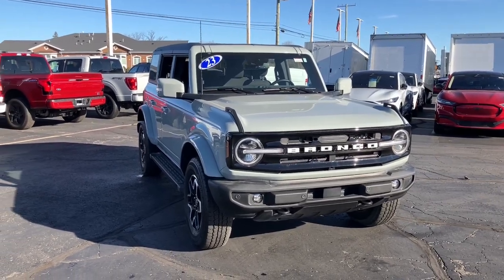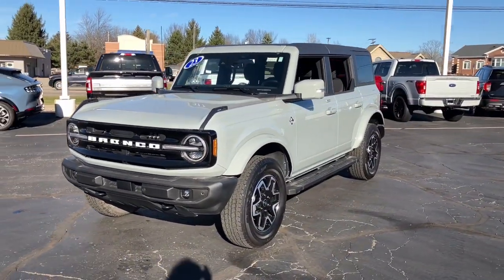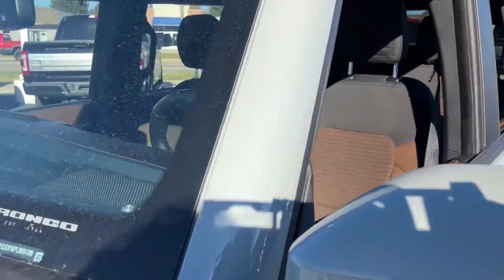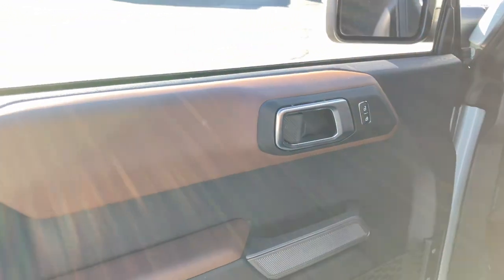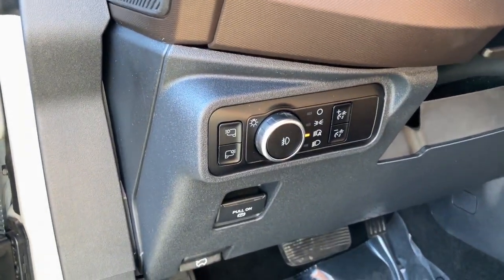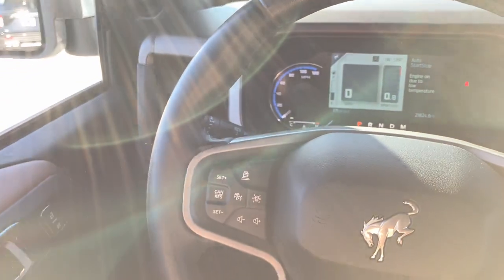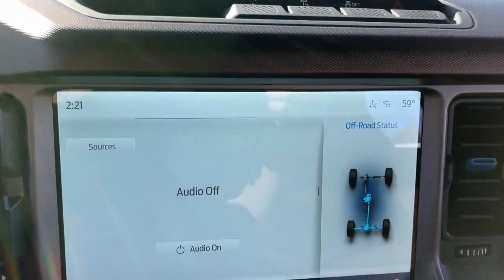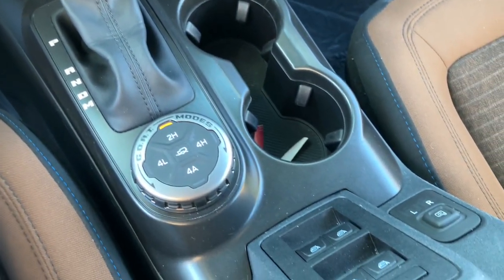2023 Ford Bronco Howell, Brighton, Fenton, Fowlerville, Pinckney H12147P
Cactus Gray Used 2023 Ford Bronco Outer Banks Advanced available in 2798 E. Grand River Avenue, Howell, Michigan  at Bob Maxey Ford Howell. Servicing the Howell, Brighton, Fenton, Fowlerville, Pinckney, MI area.

Bronco Outer Banks Advanced
2023 Ford Bronco Outer Banks Advanced - Stock#: H12147P

2798 E Grand River Ave

SYNC - Satellite Communications|Linked Or Integrated Apps|Linked Or Integrated Apps - Information And Entertainment: Google POIs|Linked or Integrated Apps - Information and Entertainment: Google Search|Wifi Capable|Navigation System Touch Screen Display|Navigation System With Voice Recognition|Navigation System Hard Drive|Phone Voice Activated|Phone Wireless Data Link Bluetooth|Real Time Traffic|Electronic Messaging Assistance With Read Function|Electronic Messaging Assistance With Voice Recognition|Linked Or Integrated Apps - Security: Remote Locking|Linked Or Integrated Apps - Security: Remote Locking Horns And Light|Linked Or Integrated Apps - Vehicle Utility: Parked Car Finder|Linked Or Integrated Apps - Vehicle Utility: Service And Maintenance|Audio System 1 Subwoofer|Audio - SiriusXM Satellite Radio|Audio Streaming: Bluetooth|Audio Auxiliary Input: USB|Audio Auxiliary Input: IPod/IPhone Integration|Audio Voice Recognition|Audio - Radio: Touch Screen Display|Audio - Radio: AM/FM|Audio - Radio Data System|Audio - Speed Sensitive Volume Control|Audio - Antenna: Diversity|Audio - Antenna: Mast|Audio System 6 Speakers|Power Windows: With Safety Reverse|Doors Liftgate Window: Manual Flip-Up|Windows Front Wipers: Variable Intermittent|Windows Privacy Glass|Windows Rear Wiper With Washer|Windows Rear Wiper: Intermittent|Windows Solar-Tinted Glass|Exterior Mirrors Heated|Exterior Mirrors Integrated Turn Signals|Exterior Mirrors Power|Exterior Mirrors Manual Folding|Daytime Running Lights LED|Tail And Brake Lights LED|Headlights LED|Headlights Automatic High Beam Dimmer|Headlights Auto On/Off|Headlights Auto Delay Off|Running Boards|Mirror Color Body-Color|Active Grille Shutters|Exhaust Tip Color Stainless-Steel|Grille Color Black|Rear Bumper Color Black|Doors Rear Door Type: Side-Hinged|Running Boards Black|Window Trim Black|Spare Tire Fullsize Matching Size|Spare Tire Outside Mount Location|Removable Roof Soft Top|Air Conditioning - Front - Automatic Climate Control|Air Conditioning - Front - Dual Zones|Air Conditioning - Air Filtration|Multi-Function Display|Compass|External Temperature Display|Fuel Economy Display MPG|Fuel Economy Display Range|Tachometer|Clock|Digital Odometer|Trip Odometer|Warnings And Reminders Maintenance Reminder|Warnings And Reminders Low Fuel Level|Engine Push-Button Start|Remote Engine Start|Inside Rearview Mirror Auto-Dimming|Cruise Control|Power Steering Speed-Proportional|Ambient Lighting|Capless Fuel Filler System|Footwell Lights|Rear 12V Power Outlet|Cargo Area 12V Power Outlet|Front 12V Power Outlet(s)|Steering Wheel Tilt And Telescopic|Center Console Front Console With Armrest And Storage|Reading Lights Front|Overhead Console|Vanity Mirrors Dual Illuminating|Cargo Area Light|Multi-function Remote Proximity Entry System|Multi-function Remote Keyless Entry With Panic Alarm|One-Touch Windows: 2|Steering Wheel Mounted Controls Audio|Steering Wheel Mounted Controls Voice Recognition Controls|Steering Wheel Mounted Controls Cruise Controls|Steering Wheel Mounted Controls Phone|Steering Wheel Mounted Controls Multi-Function Screen Controls|Assist Handle Passenger Side|Assist Handle Front|Windows Lockout Button|Storage Front Seatback|Storage Cargo Tie-Down Anchors And Hooks|Storage Sunglasses Holder|Storage Door Pockets|Rear Floor Mats|Floor Mats Front|Interior Metallic-Tone Accents|Floor Mat Material Carpet|Floor Material Vinyl Cargo Area|Floor Material Carpet|Driver Seat Heated|Passenger Seat Heated|Seats Front Seat Type: Bucket|Rear Seats 60-40 Split Bench|Rear Seats Split Folding|Driver Seat Power Adjustments: 10|Driver Seat Adjustable Lumbar Support: Power|Seats - Driver Seat Power Adjustments: Height|Driver Seat Power Adjustments: Recline|Number Of Front Headrests 2|Front Headrests Adjustable|Number Of Rear Headrests 3|Adjustable Rear Headrests Foldable|Adjustable Rear Headrests|Seats Cloth Upholstery|Passenger Seat Power Adjustments: 8|Seats - Passenger Seat Power Adjustments: Height|Passenger Seat Power Adjustments: Recline|Off-Road Suspension Package|Front Suspension Classification: Independent|Suspension Front Arm Type: Short And Long Arm (SLA)|Suspension Stabilizer Bar(s): Front|Suspension Front Spring Type: Coil Springs|Suspension Rear Coil Springs|Engine Auto Stop/Start|Drivetrain Transfer Case: Electronic Hi-Lo Gear Selection|Drivetrain 4WD Type: Part Time with On Demand Setting|Drivetrain Drive Mode Selector|Engine Batter